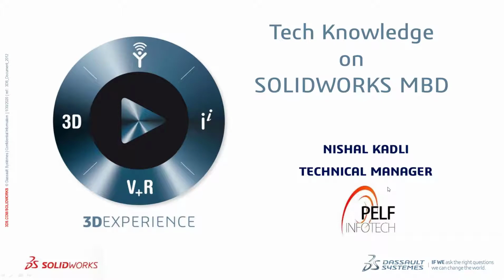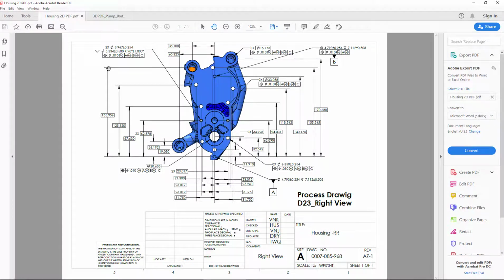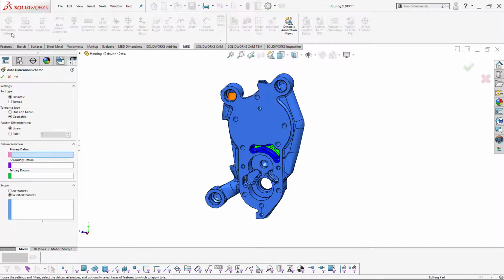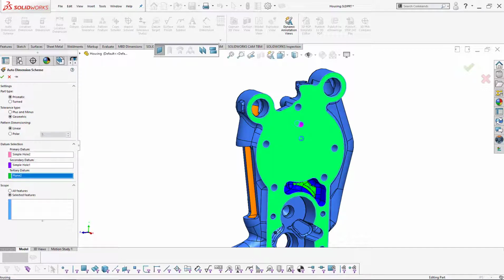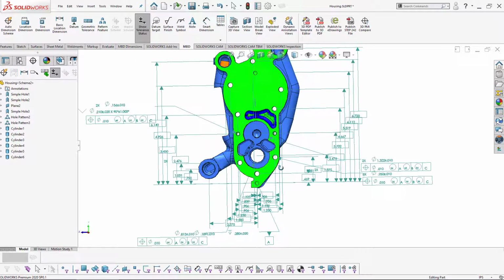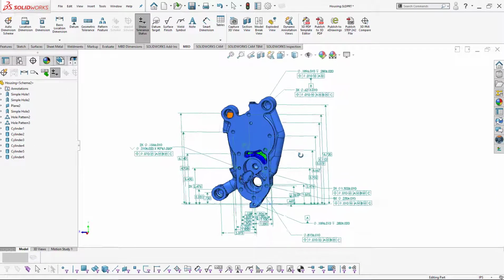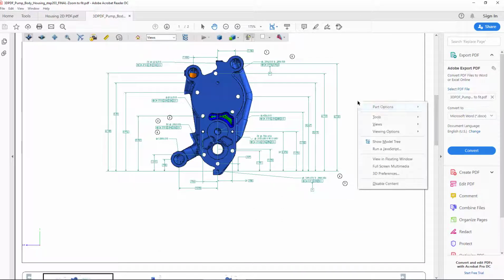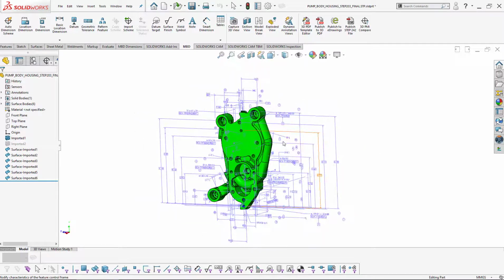Tech Knowledge -SOLIDWORKS MBD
Learn how to use SOLIDWORKS MBD. SOLIDWORKS MBD is a model-based definition solution that helps companies “define, organize, and publish 3D Product Manufacturing Information (PMI) including 3D model data in industry standard file formats such as Step 242 , eDrawings® and 3D PDF.”

and book your slot.

Pelf Infotech delivers software, technology and expertise that enable companies to unlock innovation and deliver better products faster. With more than 18 years’ experience and thousands of customers in all major Industry Sectors , PELF Infotech provides best-in-class design solutions from SOLIDWORKS, MarkForged, BigRep, Sigmetrix, CAMWorks, DriveWorks, Geomagic & Simerics.